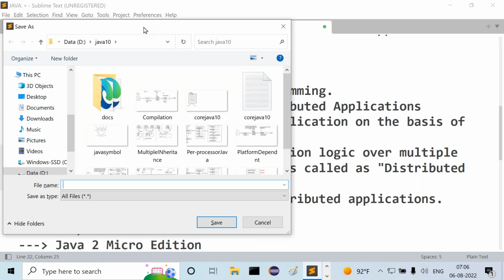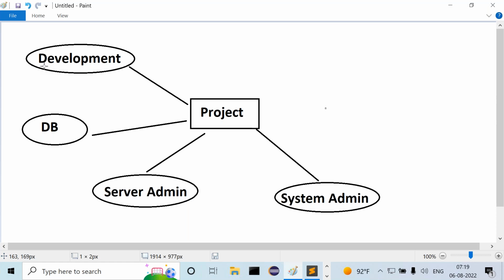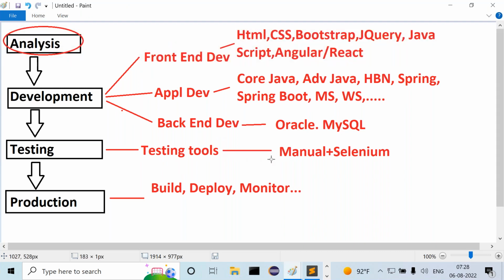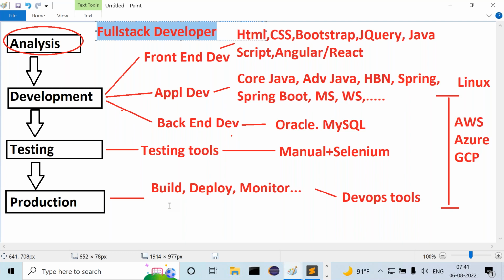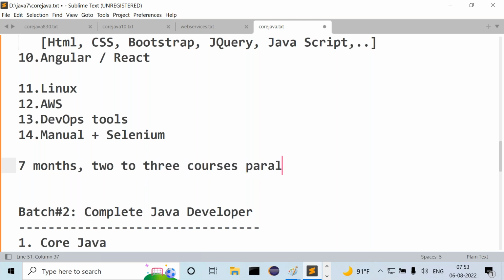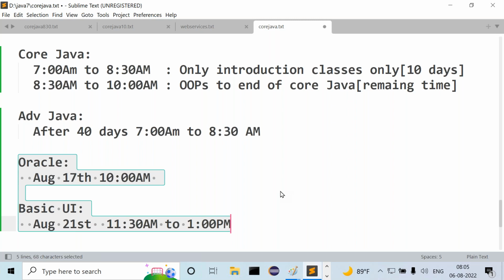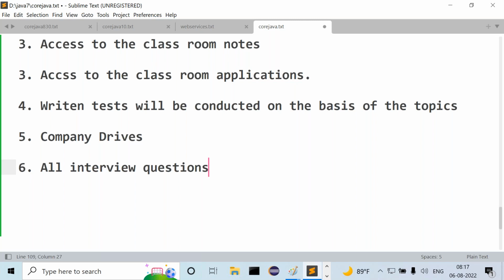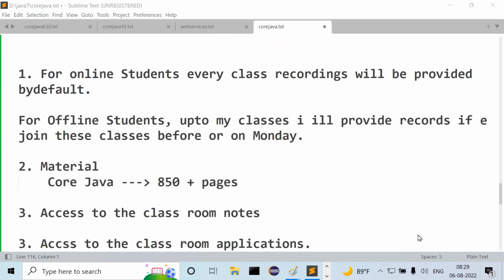FULL STACK JAVA tutorials || Session - 2 || by Mr. Nagoor Babu On 06-08-2022 @7AM IST